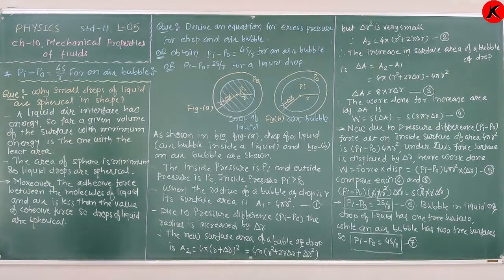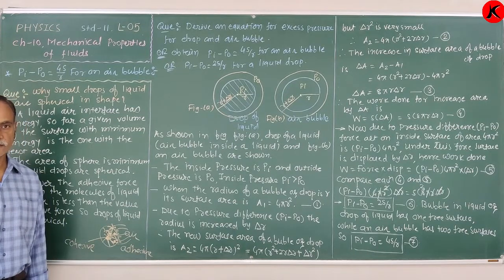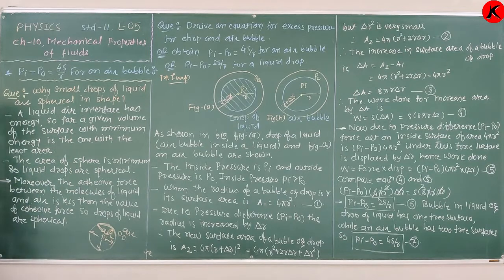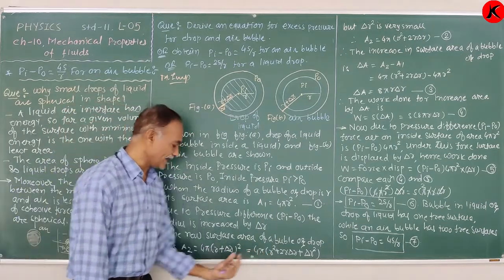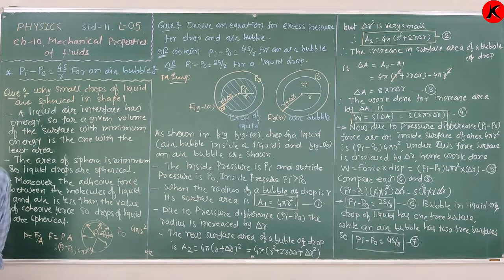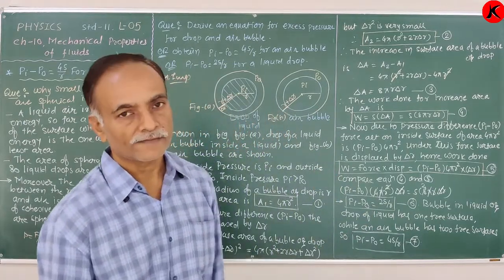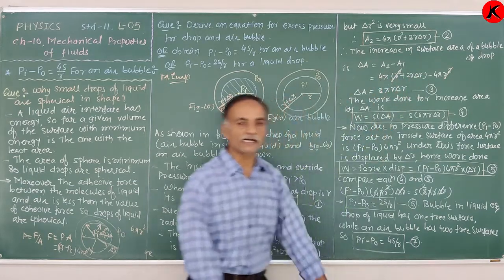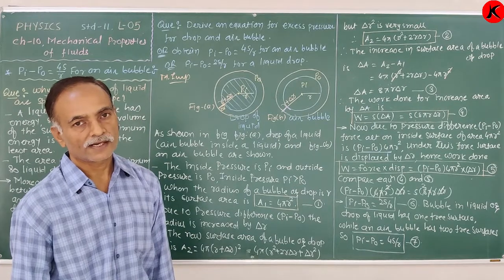CLASS 11 ENG MED PHYSICS | L5 | CH-10MECHANICAL PROPERTIES OF FLUIDS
SMALL DROPS OF LIQUID ARE SPHERICAL IN SHAPE ?